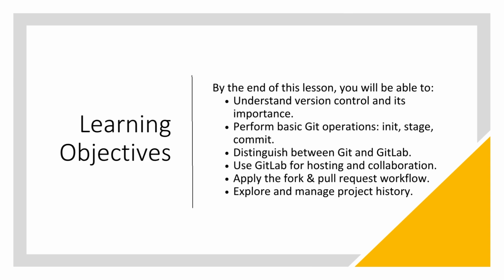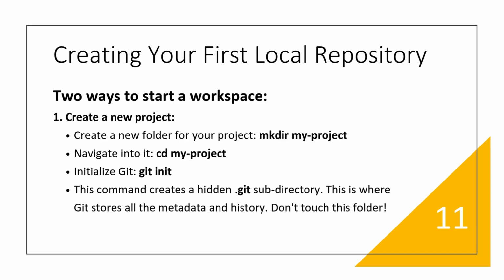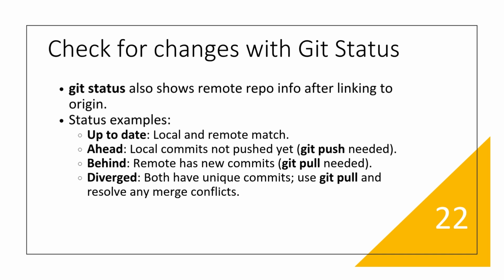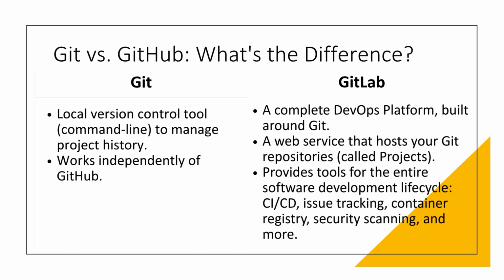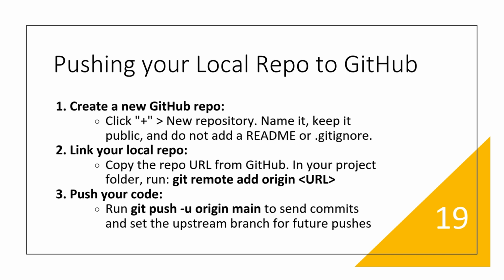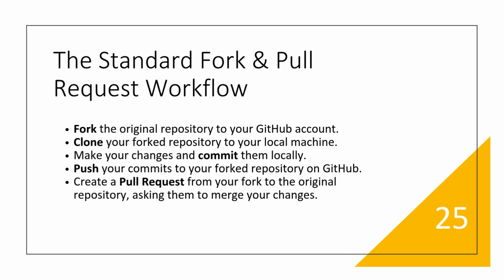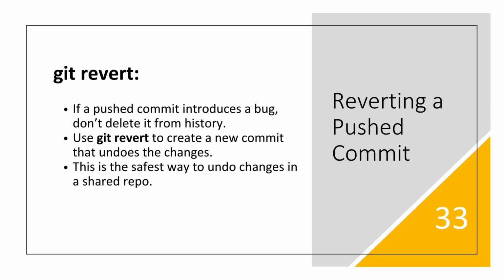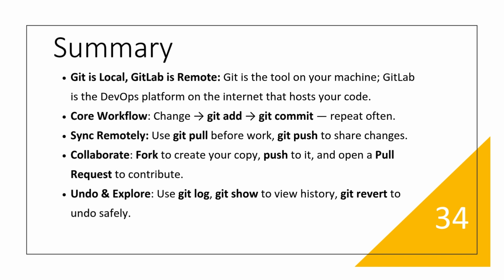[English] Version Control with Git and GitLab